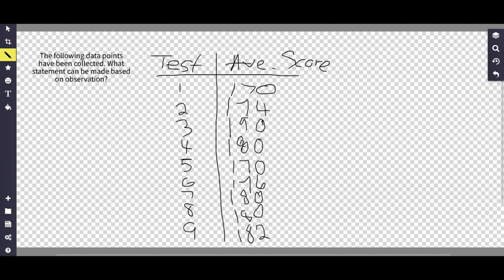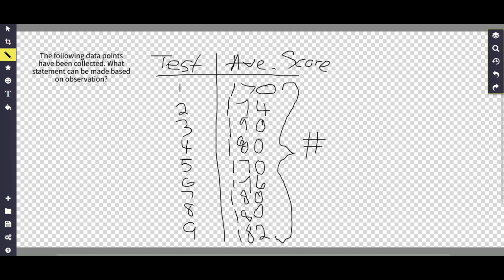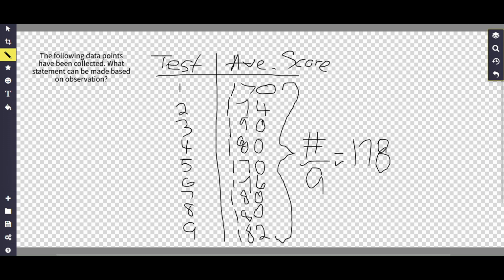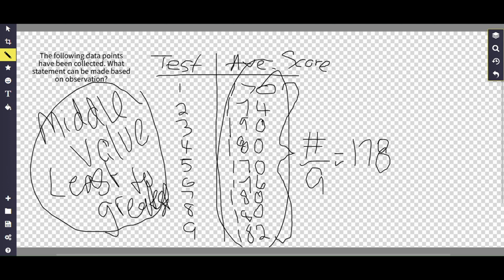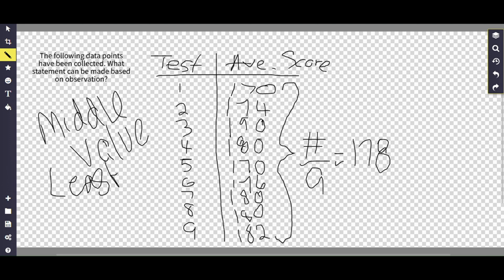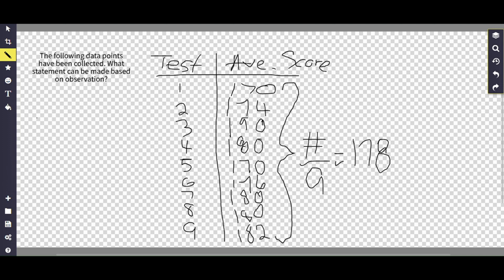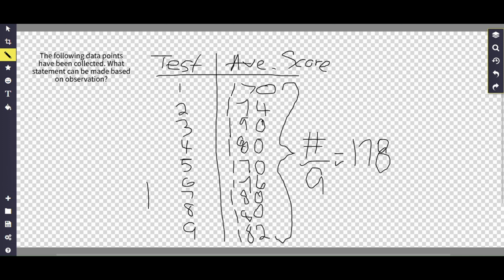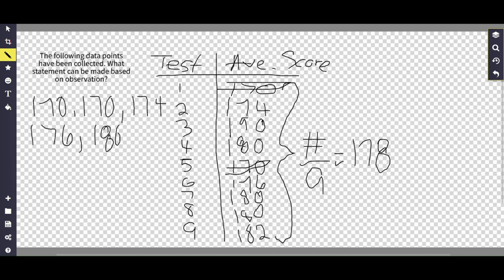Exploring Mean, Median, and Mode: A Comprehensive Introduction and In-Depth Review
Welcome to our engaging and informative video that takes you on a captivating journey into the world of statistical analysis. In this in-depth exploration, we delve into the concepts of mean, median, and mode, unraveling their intricacies and shedding light on their significance in data interpretation. Whether you're a student seeking clarity on these central tendency measures or a data enthusiast looking to deepen your statistical knowledge, this video is tailor-made for you.

We begin by laying a solid foundation, providing a thorough introduction to each measure. You'll learn how the mean encapsulates the average value of a dataset, the median represents the middle value, and the mode identifies the most frequently occurring value. But we won't stop there! Our expert presenters go beyond definitions and take you on a journey through real-world scenarios, where you'll witness these measures in action and grasp their practical implications.

Throughout this captivating tutorial, we'll demonstrate step-by-step calculations for each measure, ensuring that you gain a comprehensive understanding of their mathematical underpinnings. Furthermore, we'll explore the strengths and limitations of each measure, empowering you to make informed decisions when analyzing and interpreting data.

But that's not all! We've curated an array of engaging visuals, examples, and interactive exercises to enhance your learning experience. With our clear explanations and practical demonstrations, you'll not only grasp the concepts but also develop the confidence to apply them to diverse datasets. Whether you're analyzing survey responses, economic data, or any other form of quantitative information, these central tendency measures will become indispensable tools in your statistical toolkit.

So, join us now as we embark on this captivating statistical journey. By the end of this video, you'll have mastered the art of mean, median, and mode, arming yourself with the skills to extract meaningful insights from data. Get ready to unlock the secrets of central tendency and revolutionize your data analysis skills. Let's dive right in and embark on this illuminating exploration!

Also, check out the channel's podcast "The Sound Around Us!", wherever you listen to podcasts!